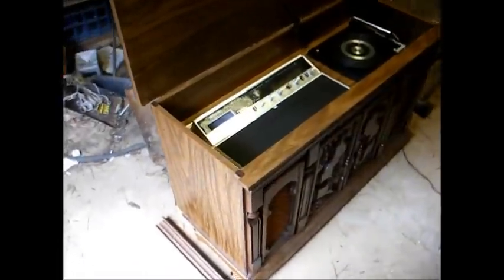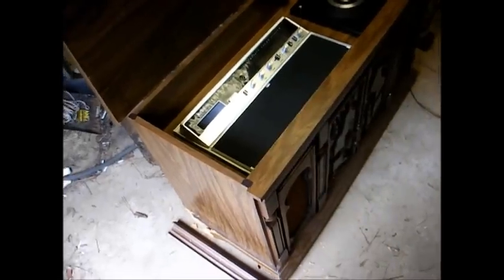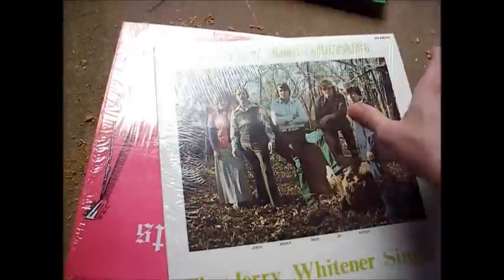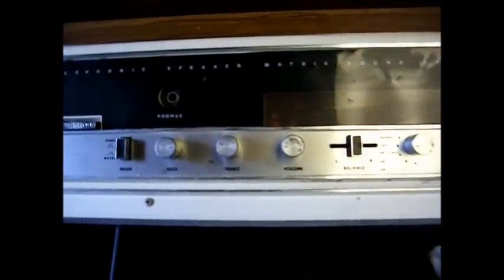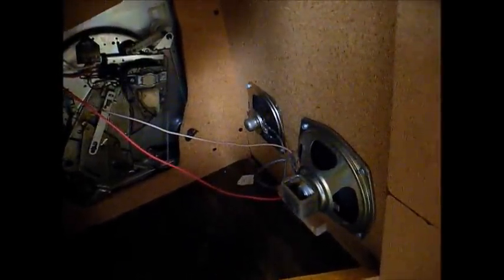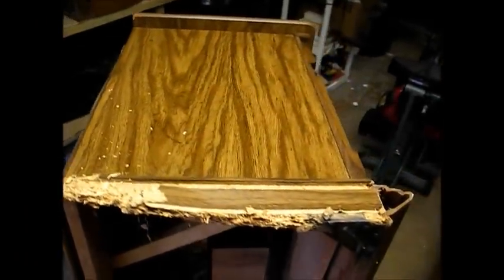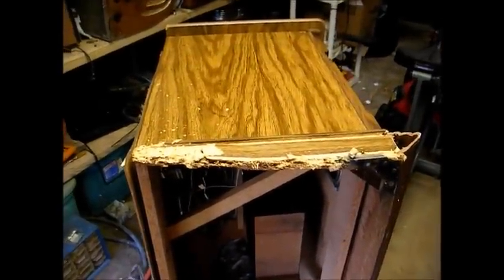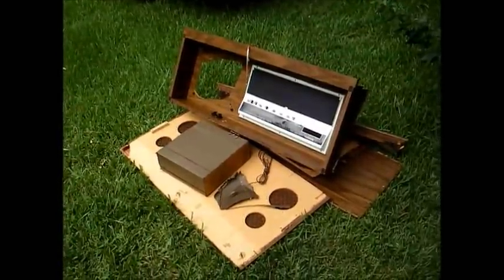End of the line for a cheap Lloyd's mid '70's console stereo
I thought this would take up more than one video; but, I decided to edit everything together and make it into one video.

I'm not a fan of destroying a piece of vintage electronics just for the thrill of it; but, some things from back then are, for whatever reason, not worth saving. This cheap Lloyd's stereo console from the mid '70's was one such item.

When I went to look at this, all I knew was that the guy had an "old console stereo" and he couldn't tell me much about it. It could have been a nice tube console from the '60's or it could have been, well, a cheap '70's Lloyd's. As you can see, it turned out to be a Lloyd's.

I figured that there might be some parts I could use; so, I took it. While we were loading / unloading it, pieces fell off the cabinet and we left a trail of sawdust. I wasn't too surprised, as I've seen this happen alot on many brands of cheap '70's consoles.

After getting it to the building, I discover some LP's left in the record storage compartment. Oh, good! Maybe there's some '60's/'70's music of interest here; but, no, it was all the likes of Jimmy Swaggart and other locally produced gospel records. I'm sure they are good if you like that kind of music; but, I'm not much into that style of gospel music.

Looking at the cabinet, I decided that it would not be worth saving because there's not much you can do with particleboard once it turns to dust.

Just for the heck of it, I plugged it in. Radio worked with noisy controls and some obvious bad capacitors, 8-track was dead and the record changer was frozen (no surprise there).

Even though the speakers are cheap, I saved them for use in radio repairs. I also saved the BSR record changer because I can free it up and use it in something else.

The cabinet was no problem to break down. Just a few hard pushes and a few hard kicks was all it took. It was put out to the street and the garbage man has already gotten it out of my life.

It amazes me when I see the number of people trying to sell these cheap things on CL for hundreds of dollars; when, they are not worth over $25 in good shape.

Had the cabinet been in solid condition on this one, I would have probably fixed it; but, in the shape the cabinet was in, it would have been a waste of time.

If you want a quality console, get something made between the mid '50's and the late '60's. Those usually had real wooden cabinets, better electronics, and better speaker systems.

By the early '70's, consoles were starting to fall off in popularity and the ones that were available were usually housed in cheap cabinets with overall cheap imported electronics. Magnavox, Zenith, and RCA still made consoles that were better than this cheap imported junk; but, they were still not as good as pre-1970 models.

If it's from the '70's and branded as Soundesign, Morse, Electrophonic, Juliette, Lloyd's, Truetone, Sears, Emerson, Dumont, Capehart, etc; then, leave it alone.